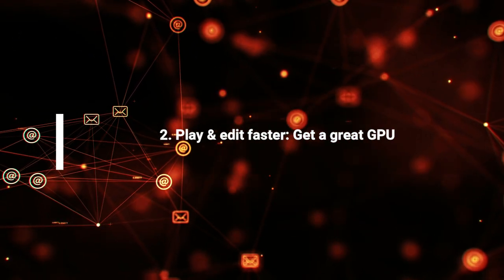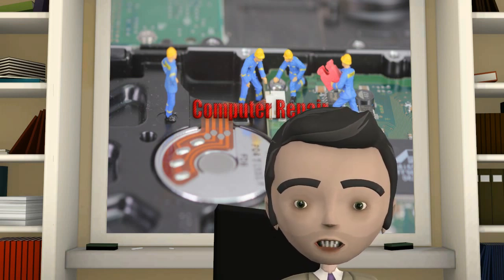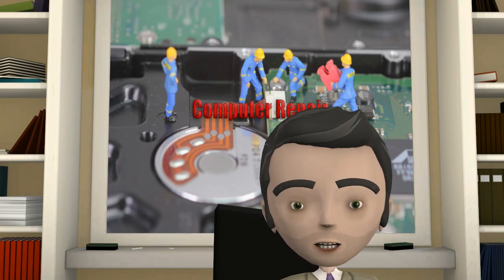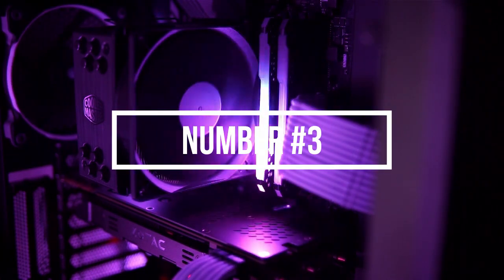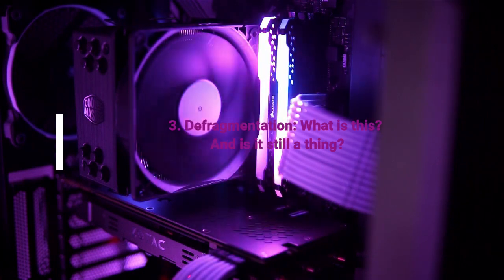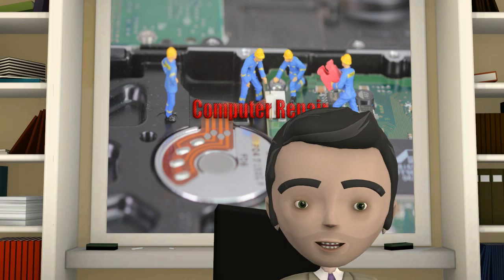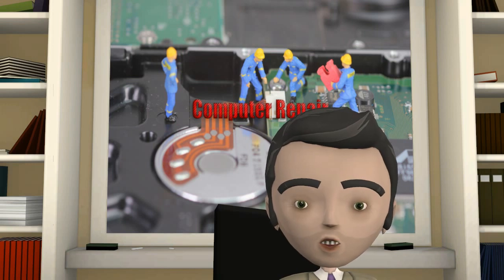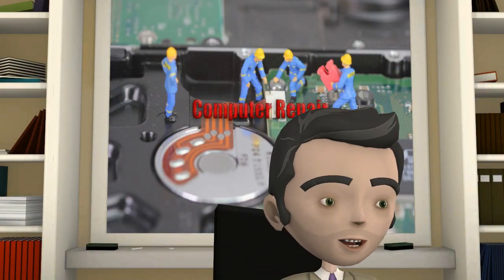How to Speed Up Your Slow Windows PC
Why is my computer so slow?! If this sounds familiar, you’ve come to the right place. It’s normal for your computer to be running slower as it ages — but here, we’ll show you how to speed up your sluggish PC with our expert tips and advice. Or, speed up your PC automatically with AVG TuneUp.
Usually, your PC slows down because it’s not using its finite resources efficiently. There’s only so much processing power, memory, and storage space available, and the key to speeding up your computer is to optimize all three.

*** External Hard Drive HDD:

Seagate Portable 1TB External Hard Drive HDD – USB 3.0 for PC Laptop and Mac (STGX1000400)

About this item:

** Easily store and access 1TB of content on the go with the Seagate Portable Drive, a USB external hard drive
** Designed to work with Windows or Mac computers, this external hard drive makes backup a snap—just drag-and-drop!
** To get set up, connect the portable hard drive to a computer for automatic recognition—no software required
** This USB drive provides plug-and-play simplicity with the included 18-inch USB 3.0 cable
** Enjoy long-term peace of mind with the included one-year limited warranty